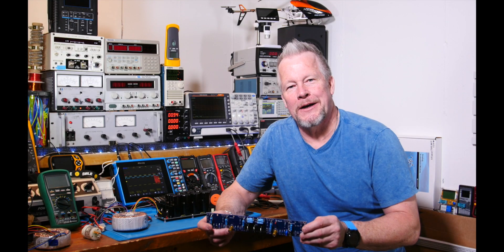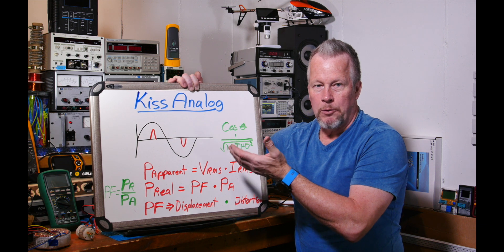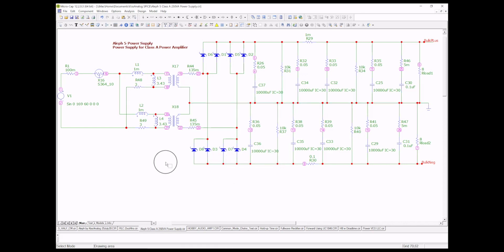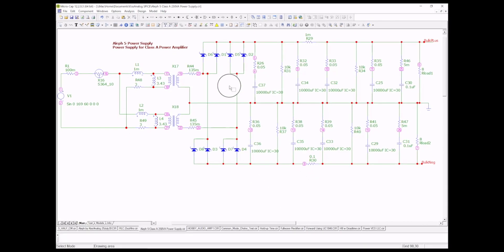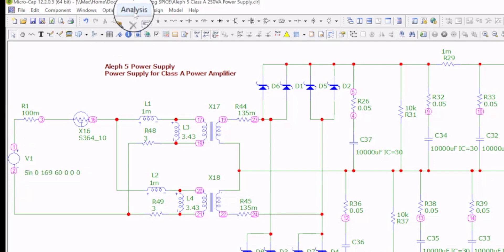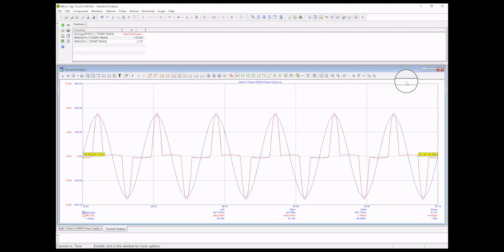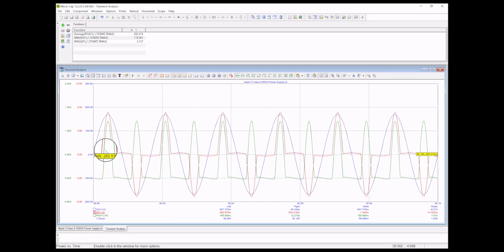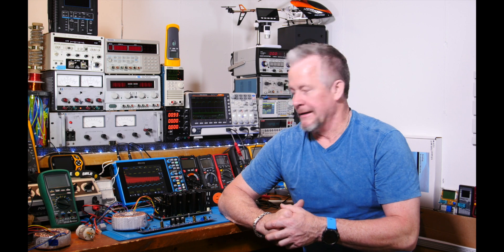Aleph 5 Class A Power Supply Power Factor MicroCap Simulated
This video is about Aleph 5 Class A Power Supply Power Factor Simulated. MicroCap will be used to simulate the power supply for the Class A amplifier, the Aleph 5 Class A amplifier. I will show that the SPICE simulation of this circuit using MicroCap will correlate very closely to the tested results. The Power supply with bridge rectifier and capacitors will be tested to show power factor and how to size the transformer. microcap micro-cap

In previous videos in this series I show the initial build stages and how to properly apply thermal compound to a transistor to then mount to the heat sink.  I showed a SPICE schematic in Micro-Cap, and I ran a simulation to show how flat the gain response is over the frequency band.  I'll also show the parts that I bought to improve the parts that came in the kit.  This will be followed up with me building up the boards and test them.  Then I'll build the Power Supply to go with it.  I'll actually build several to see what works best, and then finally install it in a box and perform final testing.

1 Ohm 3 Watt metal film resistors